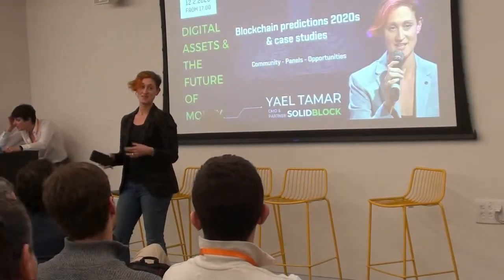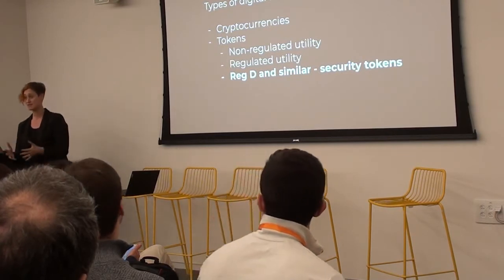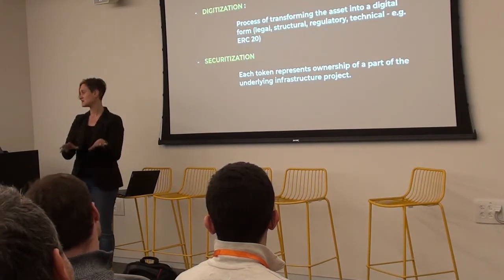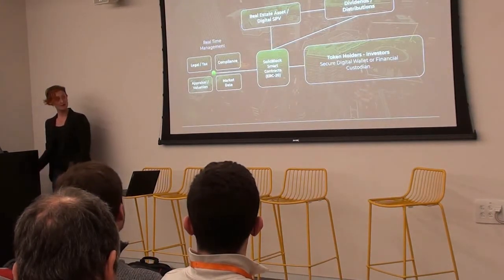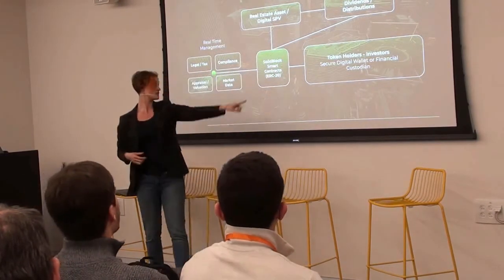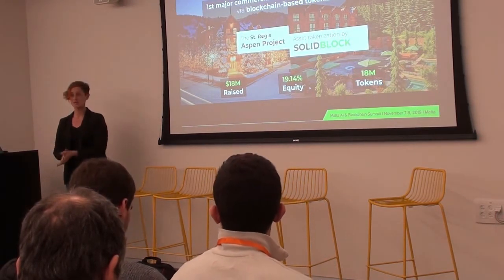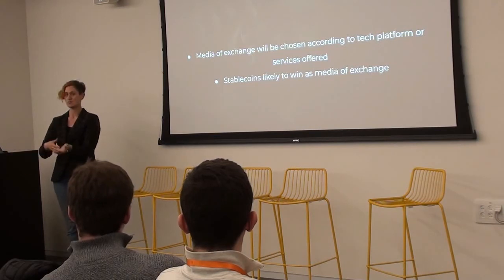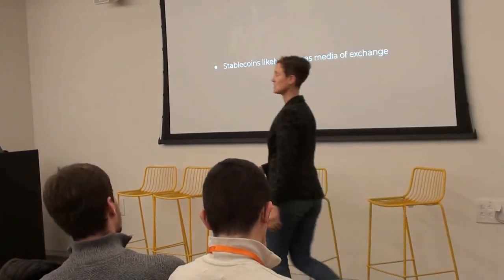Digital assets and the future of money by Yael Tamar, CMO & Partner at SolidBlock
At Blockchain Israel's Blockchain predictions 2020s and case studies| 12 February 2020

SolidBlock makes property work for everyone. We are building a new asset class based on real estate, combining the stability of the property market growth and efficiency of blockchain-based financial products. SolidBlock creates tradable digital assets backed by real estate that grant investors rights to revenue, dividends, or interest and allow them to benefit from the growth of their property as well as trade their assets at any time.